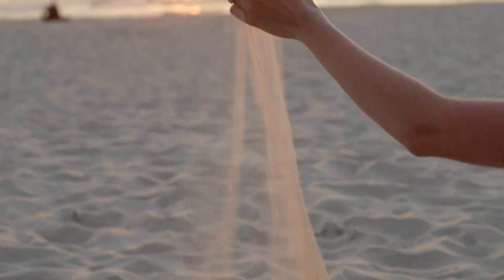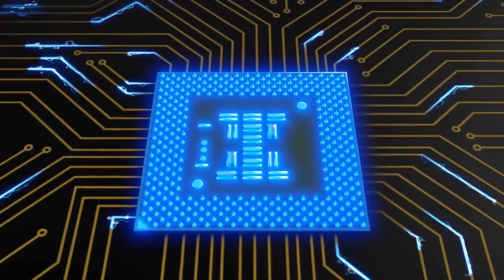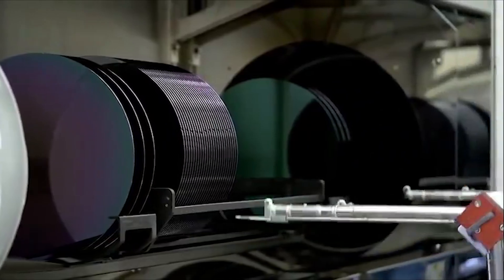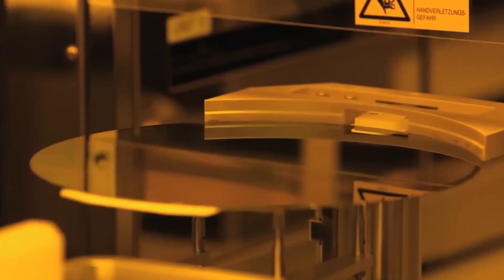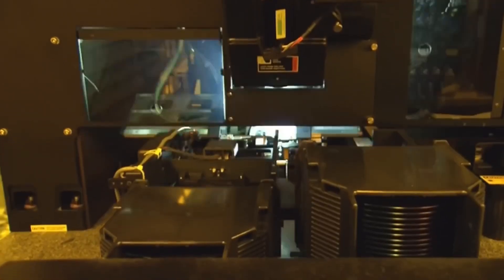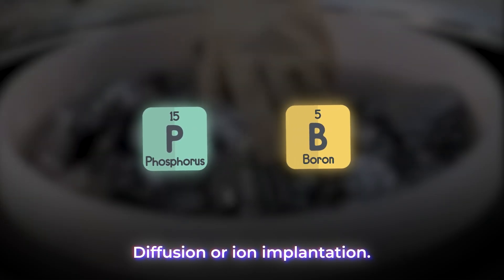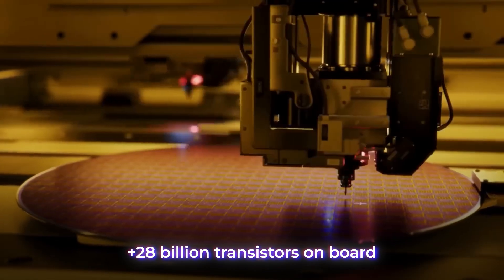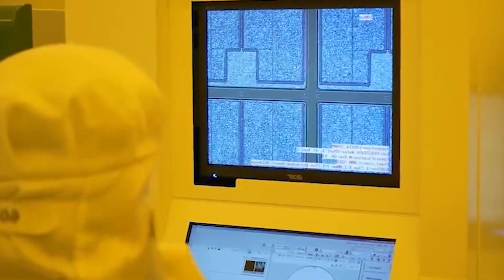How Microchips are Made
There are few things in the world as simple as sand and none as complicated as microchips. But when you think about how the silicon in sand can be transformed into tiny devices with millions of components, it kind of sounds unbelievable. So how are microchips made? And why does it take a whopping 12 hours to make one of them, even with the most sophisticated and expensive technology known to man?

Inspired by Interesting Engineering, How it's Made, and Intel

Inspired by How are microchips made?
Inspired by HOW IT'S MADE: Microchips
Inspired by From Sand to Silicon: The Making of a Microchip | Intel
Inspired by How Microchips are made